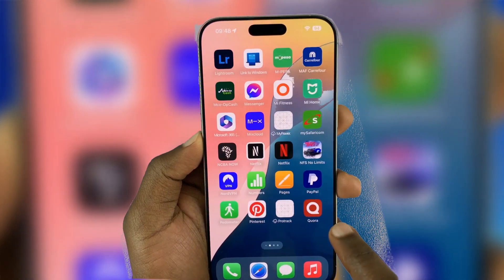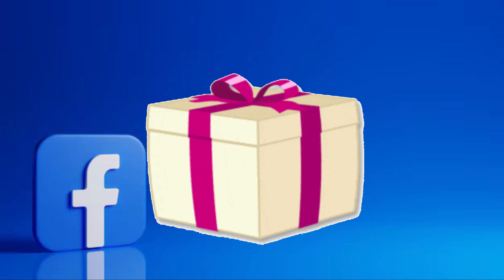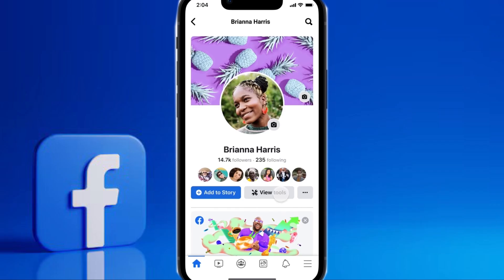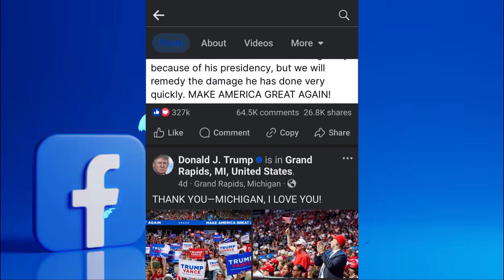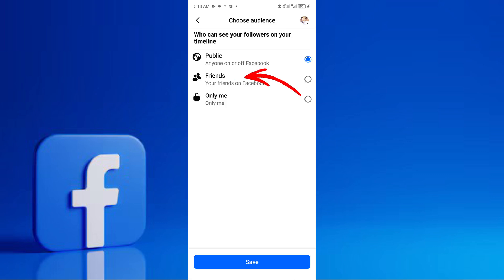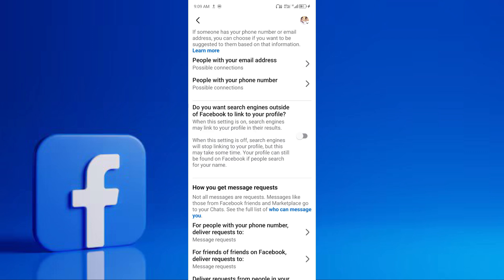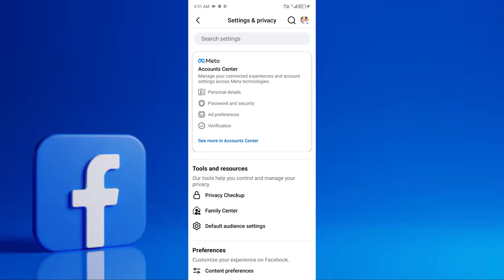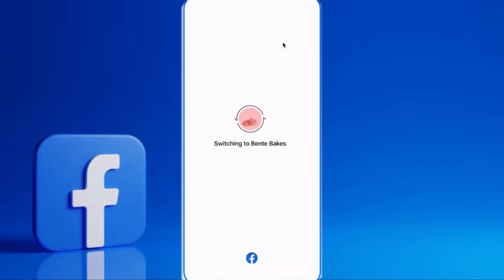How to Lock Facebook Profile in ANY Country (in 2026)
This video tutorial explains in detail how to lock facebook profile in any country in 2026, ensuring your privacy no matter where you are located.

We understand the frustration of wanting to safeguard your personal information and control who can see your posts, photos, and friend list. While Facebook's direct profile lock feature isn't universally available, this guide provides a comprehensive, step-by-step strategy to achieve a similar level of privacy by meticulously adjusting your account settings. Whether you're using how to lock facebook profile in android or an iPhone, we've got you covered with clear instructions.

In response to the ongoing interest in securing Facebook profiles, and after watching several insightful videos (including those by @GlitchGuruOfficial, @ForRestartTech, and @TechMadeEasy), I wanted to share my perspective which offers a more complete picture by addressing the specific challenges faced by users in countries where the direct "Lock Profile" option is missing. This tutorial goes beyond simply checking for the button and delves into the manual adjustments necessary to effectively limit visibility for unknown individuals, essentially showing you hi ow to lock facebook profile without relying on the one-click feature.

For those wondering how to lock facebook profile in australia, how to lock facebook profile in canada, or even how to lock facebook profile in europe where the direct feature may be absent, this guide provides practical alternatives. We'll walk you through each crucial privacy setting, from limiting who can see your posts and stories to controlling your friend list and how people can find you. Whether you primarily use how to lock facebook profile in computer or prefer your mobile device, the principles and steps remain consistent, empowering you to take control.

This video also addresses concerns about how to lock facebook profile for unknown viewers, ensuring that your content is primarily visible only to your friends. We cover both mobile platforms like how to lock facebook profile in iphone and desktop users looking for how to lock facebook profile in desktop solutions. By the end of this tutorial, you’ll have a robust understanding of how to maximize your Facebook privacy settings, effectively achieving a locked profile experience regardless of whether you're in how to lock facebook profile in america or the how to lock facebook profile in usa.